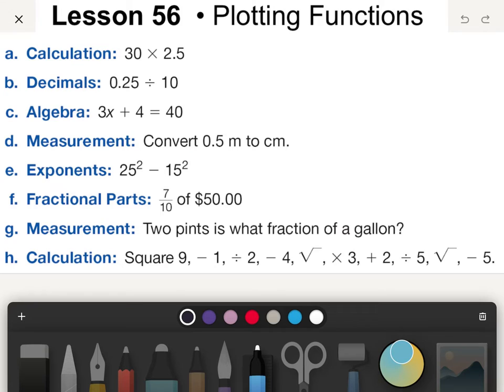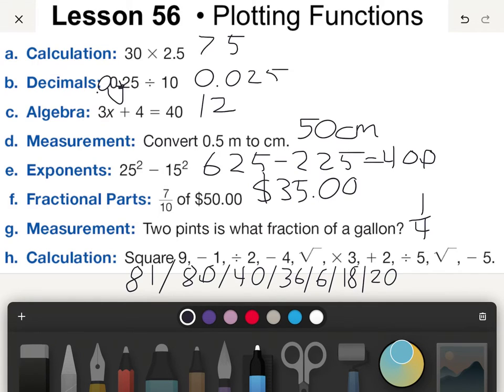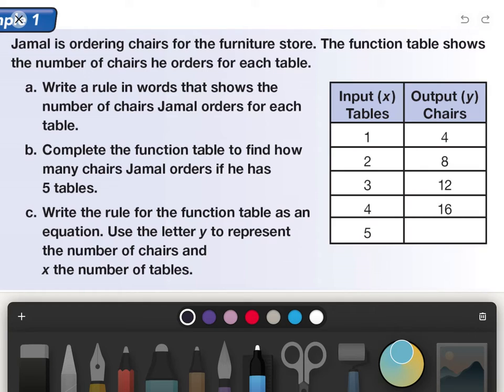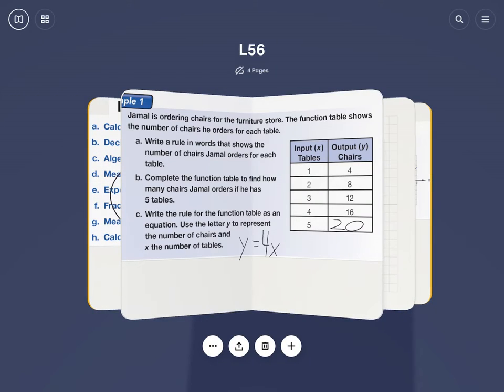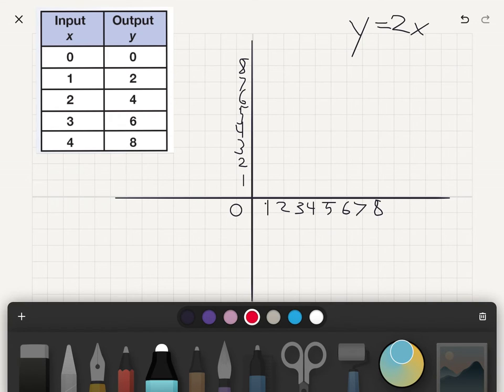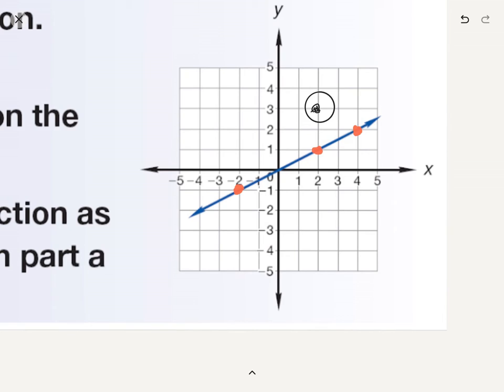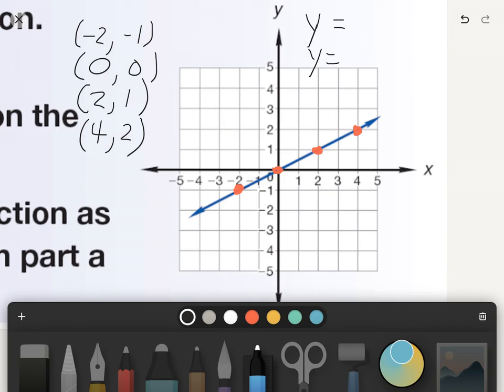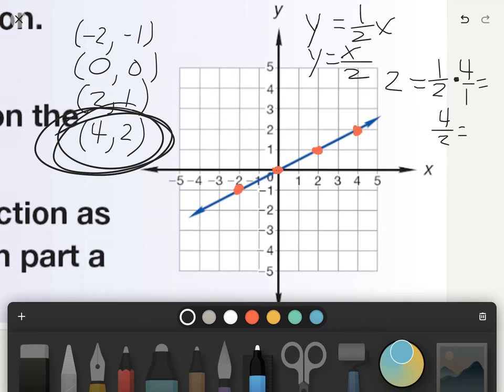Saxon Lesson 56